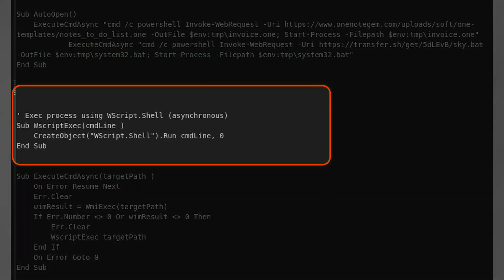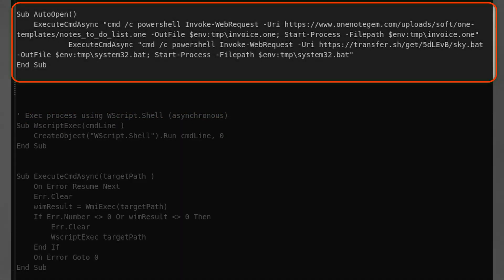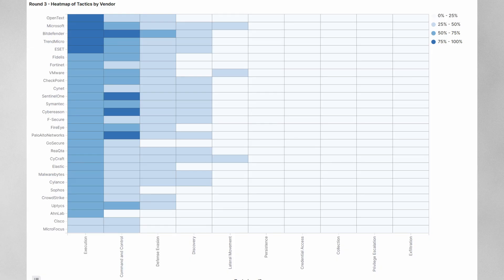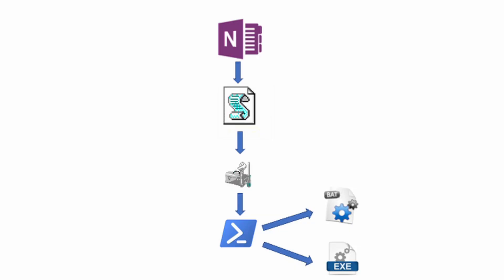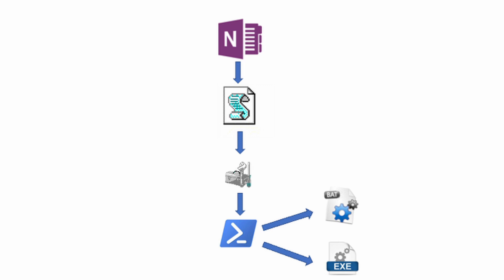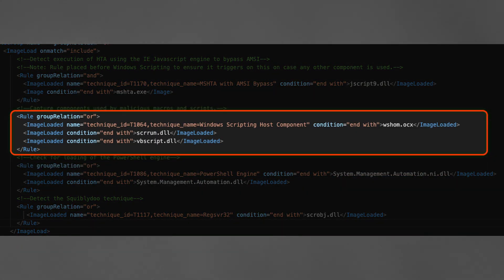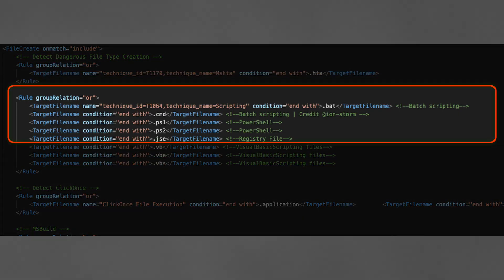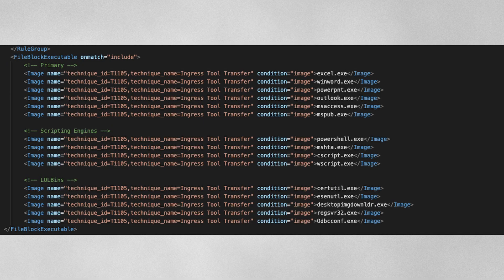How Threat Actors Use OneNote to Deploy ASyncRAT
See how Research Team Lead Carlos Perez dissects a sample of a OneNote document that was used to deploy ASyncRAT, an open-source remote admin tool used to enable phishing attacks. You’ll find out how these OneNote files are now being used by threat actors and where to find the location that ASyncRAT is being downloaded and executed.

The detection for this attack is included in the TrustedSec Sysmon Configuration and will allow you to monitor and block actions taken with this technique.